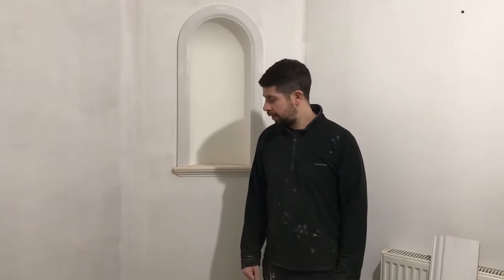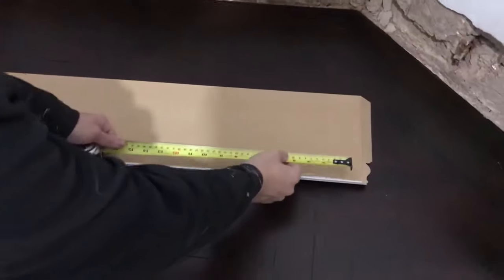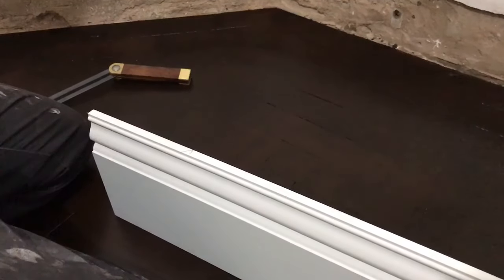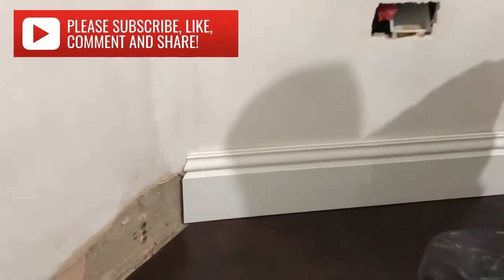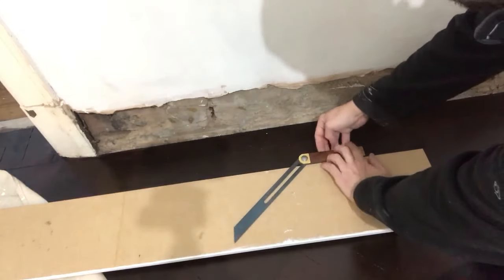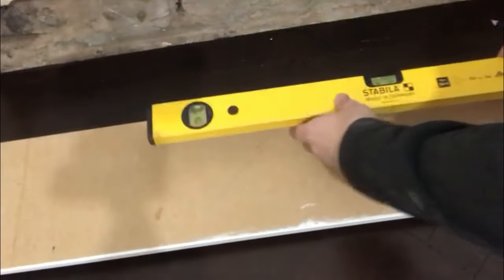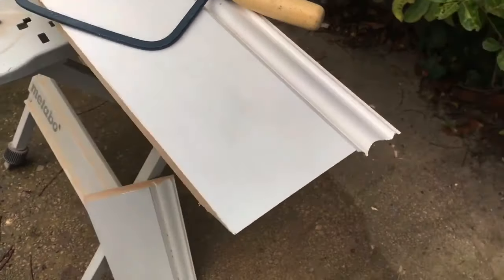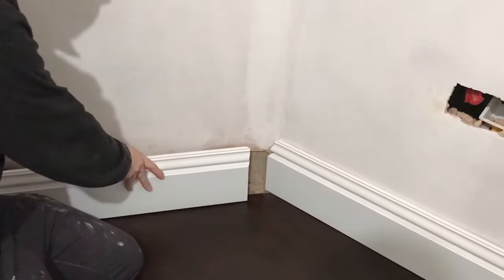Skirting board, non 90 degree internal corner, obtuse angle scribe/cope cut. Bay window conservatory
In this video I demonstrate how to scribe/cope one piece of skirting board over another in a non 90 degree angled wall. Otherwise known as an obtuse angle. Step by step instructions.

Blog to accompany this video.

Tools used

Mitre saw

Panel saw

Coping saw

Coping saw blades

Sliding bevel

Combination square

Roller stand

Tape measure

Spirit level

Comment and let me know how you get on with your projects and if my videos helped you at all. After all that's why I make these videos!